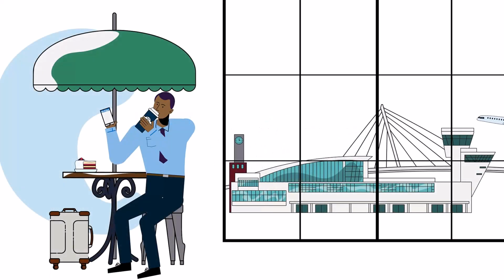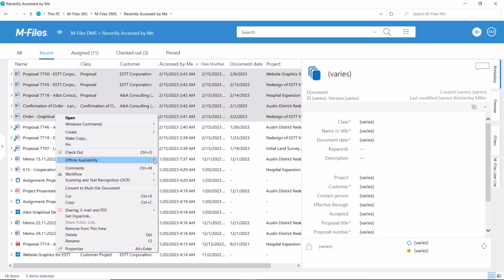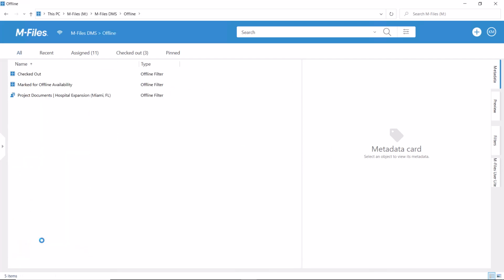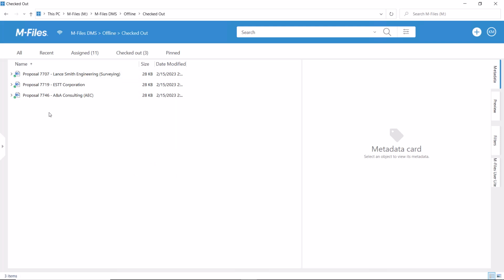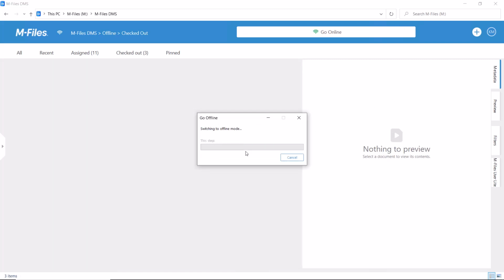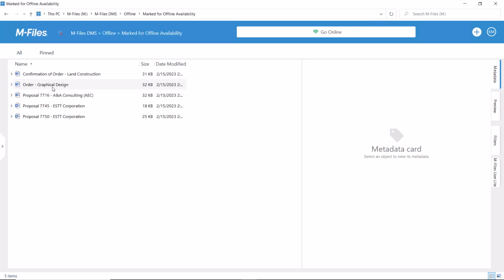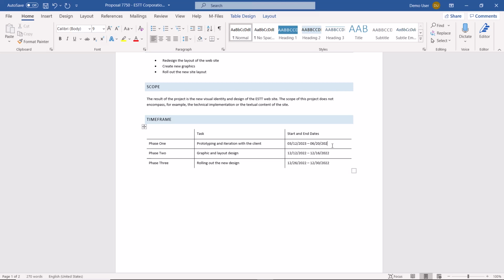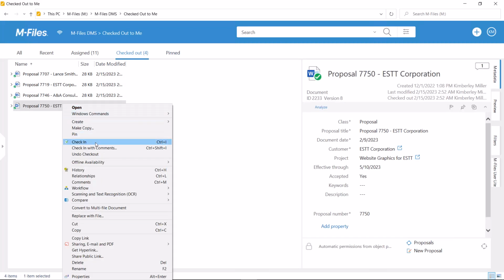How To Use Offline Mode in M-Files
This video describes how you can make content available offline, how editing documents works in the offline mode, and what happens when you go back online. You can start using M-Files without a network connection by clicking your username in the top-right corner of the user interface and selecting "Go Offline" from the context menu.

You will then have access to the Offline view, which shows all the objects that have been made available offline. In other words, the documents and objects in this view can be accessed even when a connection to M-Files Server is unavailable.

Does your M-Files look different? - This video features the latest M-Files user interface (released in November 2022). Please note that the lessons in this video still apply. To access tutorial videos featuring the previous user interface, please To upgrade to the new user interface, please consult your organization's M-Files Business admin to see about updating your M-Files application.

New to M-Files? Start with the Fundamentals